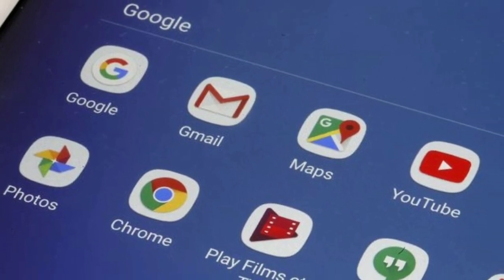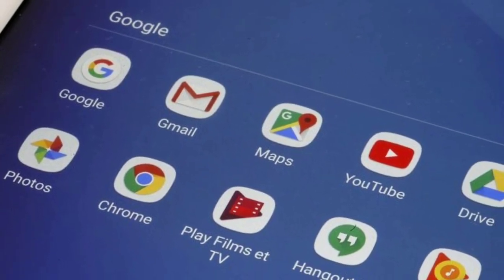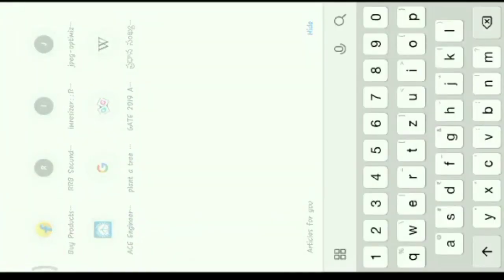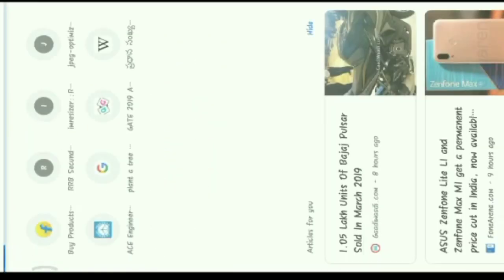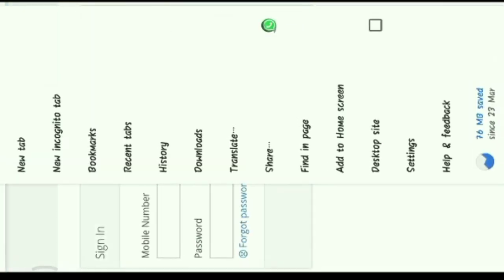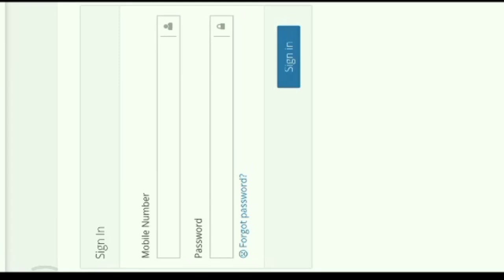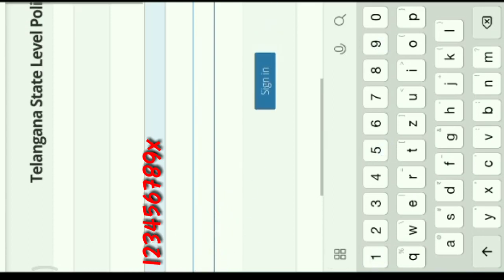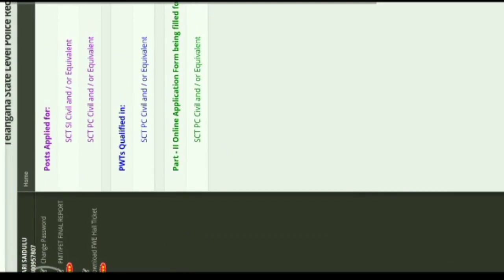How to Download conistable Hall ticket in mobile?Ts pc final hallticket/Ts constable Hallticket 2019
How to download Telangana Police Constable FWE hall tickets(2019) in mobile